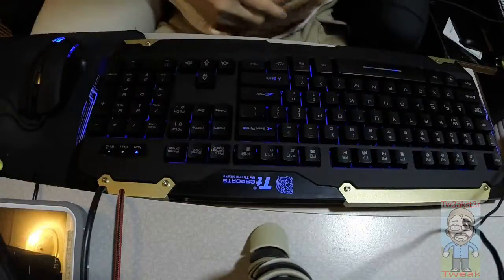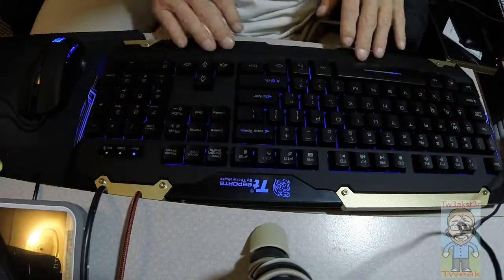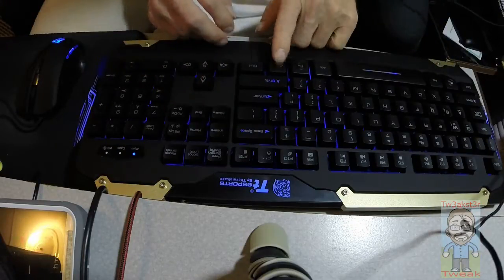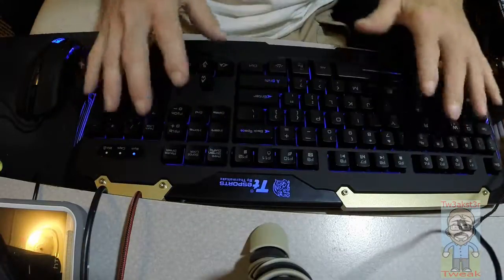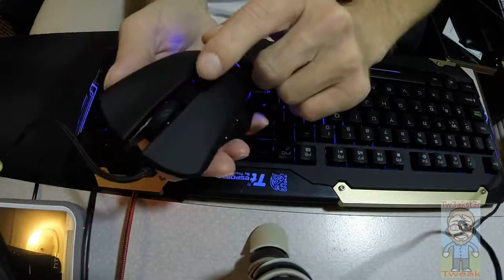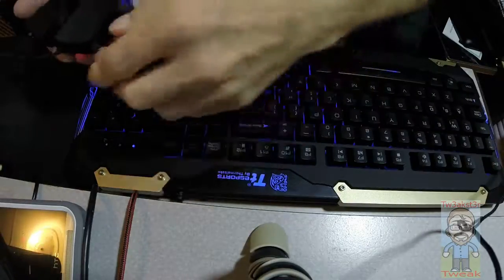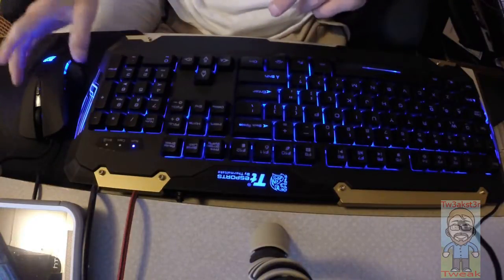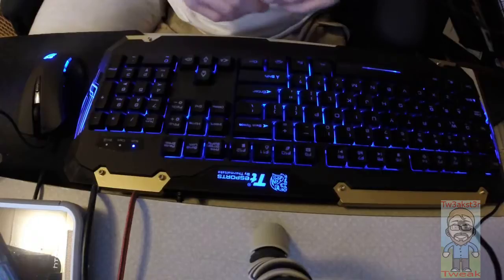Tt eSPORTS COMMANDER LED Gaming Keyboard and Mouse Combo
Love the blue LEDs on both the keyboard and the mouse. The keyboard reminds me of the older style mechanical keyboards somewhat due to the sound and partially because of the feel which is kinda cool.

The mouse is pretty lite in weight, for some that might be an issue but I like it. I do easily hit the back button on the mouse sometimes but it is mostly likely due to the other mice I am accustomed to using.

The keys are very responsive and the mouse clicks and wheel all feel very nice in operation. I have a mouse I have been using that it is very hard to press the middle mouse button, this mouse does not have that problem at all. The middle mouse button does no offer any left/right movement but at this price point such isn't really expected.

The lighting isn't overly bright so even in a dark room it looks good but is not over powering. Using th function key you can adjust the intensity. The Windows key lock and the media shortcut keys work great and I didn't have to install any software on my Windows 7 x64 machine to begin using them. The repeat rate can also be adjusted with this keyboard to match your personal preferences. You also have an option to the WASD and arrow keys function which for some could be a great option. Doing this will cause for example the W to become the up arrow key. Although not included the replaceable metal caps will be an attractive option for some owners. The option to have the lights on, off, or pulsing is also a pretty cool option to see for the low price of this combo.

Being spill resistant is a nice thing to see but hopefully never have to test!

I suggest you can download the .PDF from the ttesports website or you can simply click this direct
This outlines some of the shortcut keys and "special features" if you will. I've mentioned these above and in the video. I must say for the price this is a pretty impressive combo. If the mouse had programmable buttons that'd be outstanding but as is this for the current price of @29.99 is a steal of a deal.

Review sample provided for a fair, unbiased, and honest review.